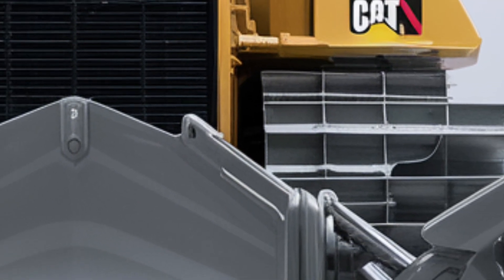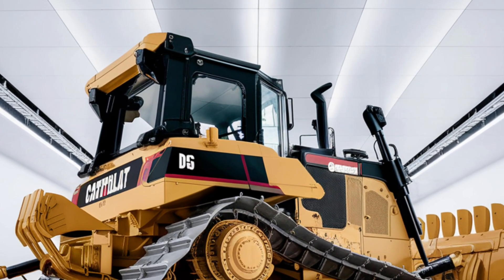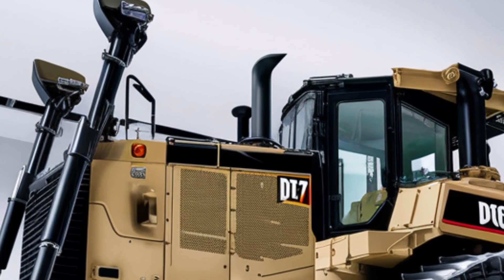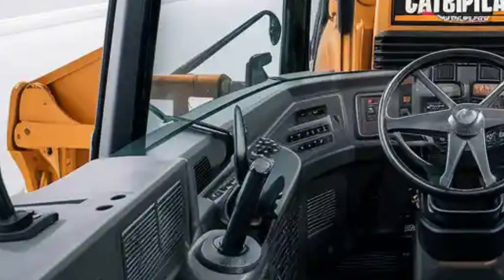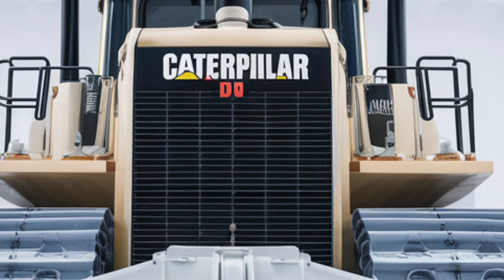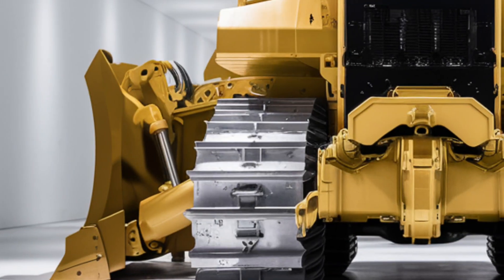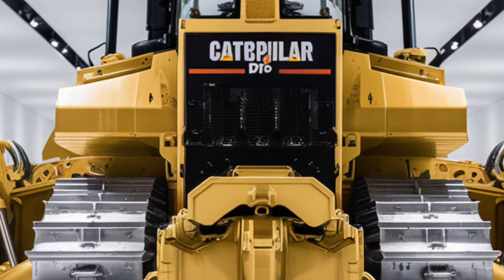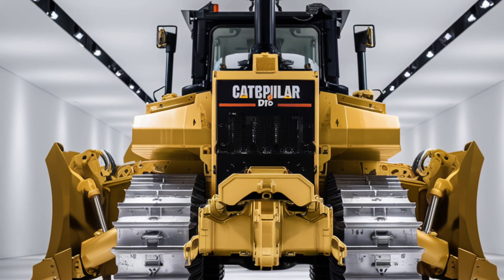2026 Caterpillar D16 Bulldozer – UNSTOPPABLE Beast! Full Review, Interior Exterior & Price Breakdown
2026 Caterpillar D16 Bulldozer – UNSTOPPABLE Beast! Full Review, Interior, Exterior & Price Breakdown

Get ready to witness the ultimate heavy-duty machine*! The 2026 Caterpillar D16 bulldozer has officially arrived, and it’s redefining power, durability, and performance in the world of construction and mining equipment. Whether you’re a contractor, operator, or heavy machinery enthusiast, this is one bulldozer you NEED to see in action.

In this video, we take you on a complete journey through the Caterpillar D16, exploring every detail you need to know:

Exterior Walkaround – A rugged, cutting-edge design built to dominate any terrain.
*Interior Tour– A comfortable, high-tech operator cabin with unmatched visibility and controls.
Performance Review – Power, precision, and fuel efficiency like never before.
Pricing Insights – How much you can expect to pay and what factors affect the cost.

The Caterpillar D16 is designed for the toughest environments, with a focus on operator safety, efficiency, and long-term durability. If you’re looking for a machine that combines raw strength with modern technology, this bulldozer is ready to deliver.

🔥 Don’t miss out! Watch till the end to see why the 2026 D16 is being called a *game-changer* in heavy machinery.